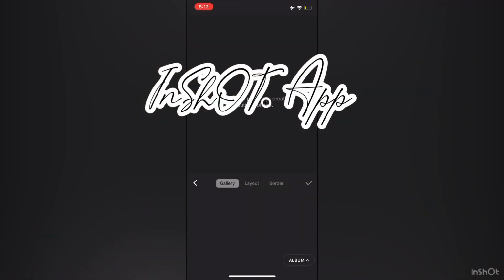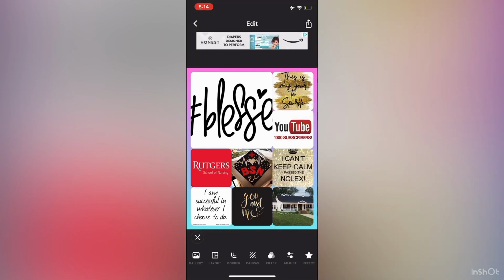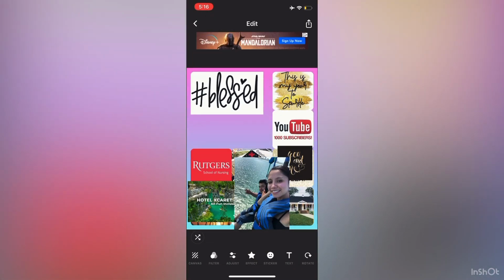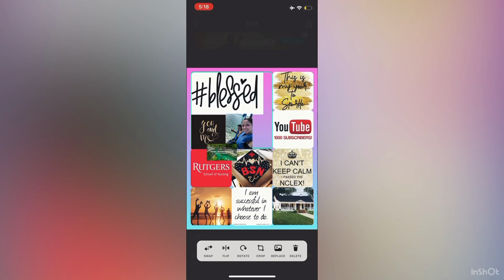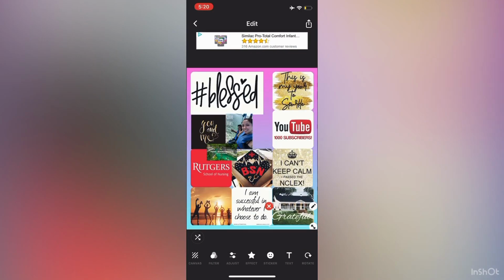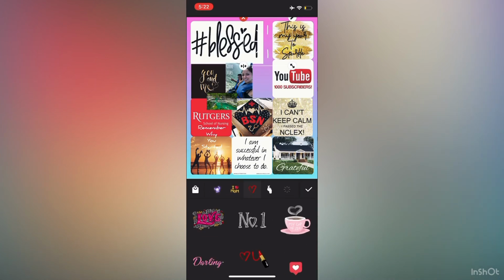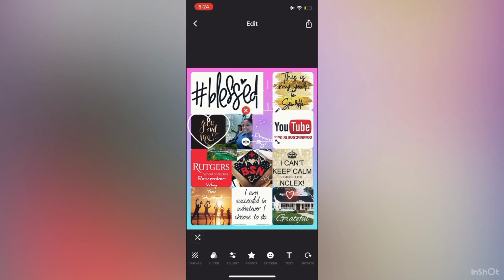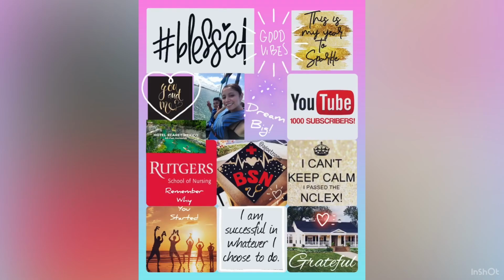2020 Powerful VISION board + digital | Visions with intention! | inspiration/motivation.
This video will help you create that powerful vision board that you want to have for your daily life.
Two years ago I met a wonderful group of successful people who introduced me to books that kept on mentioning this powerful secret, Visions with intention 💕
Creating my vision helped me significantly in staying focus in nursing school.

Why are visions boards powerful?
•Helps you stay focus
•Daily reminder of your WHY
•Your chances of achieving your dreams/goals are greater
•They motivate and inspire you.

Purchase links: